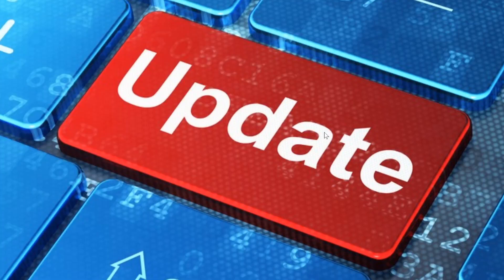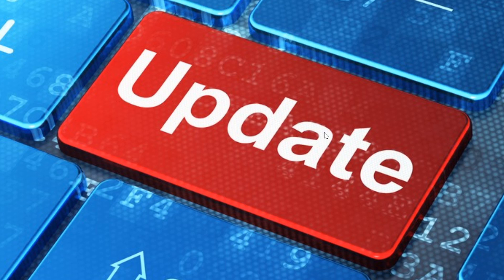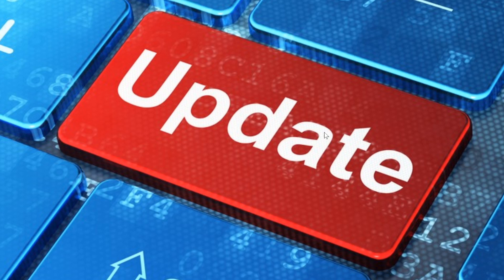SECURITY UPDATES Patch Tuesday Windows 10 Version 1809 1903 1909 May 12th 2020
It's that time of the month for the Security updates for Windows 8.1 and Windows 10